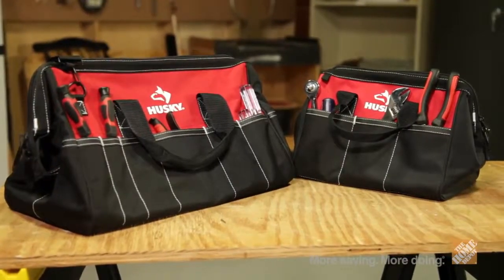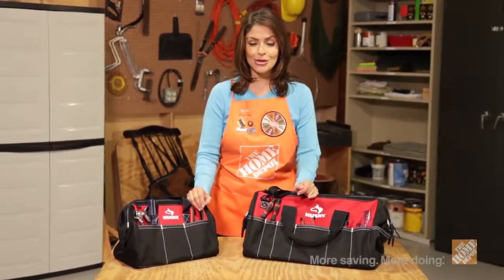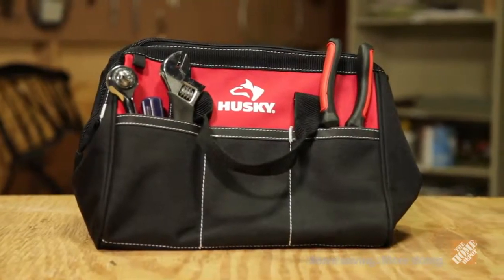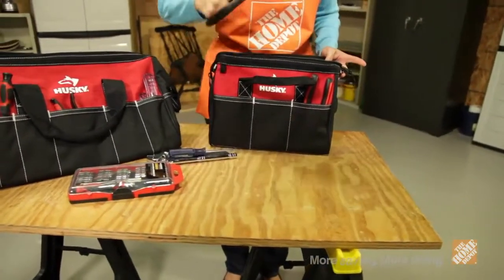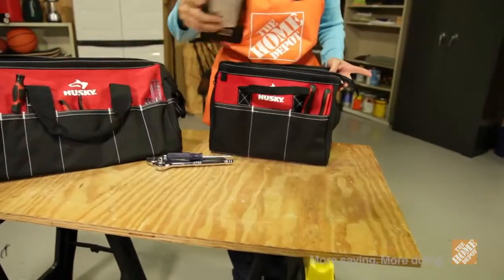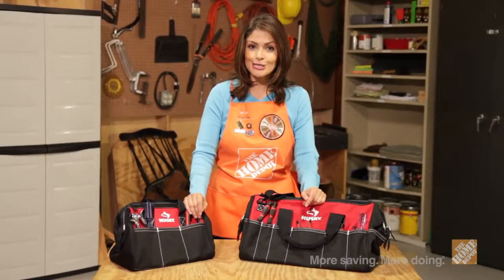Husky 12 in. and 18 in. tool bags at Home Depot